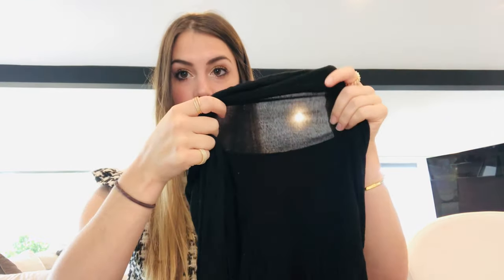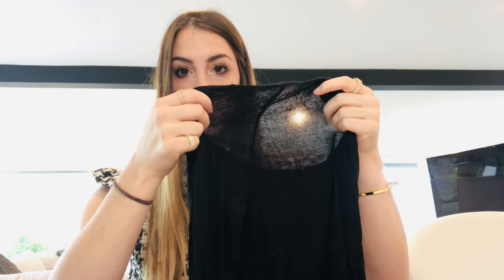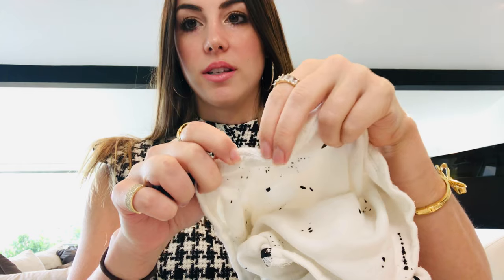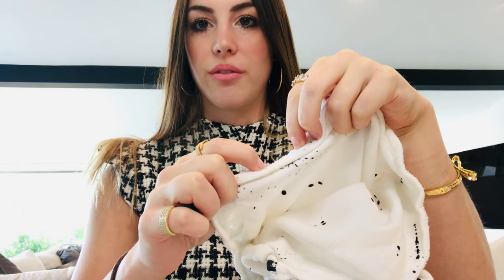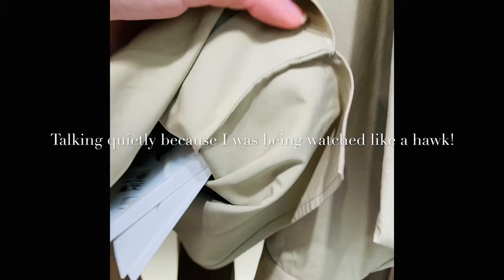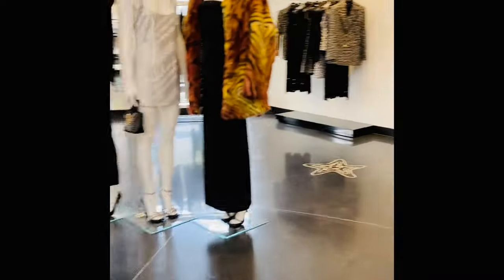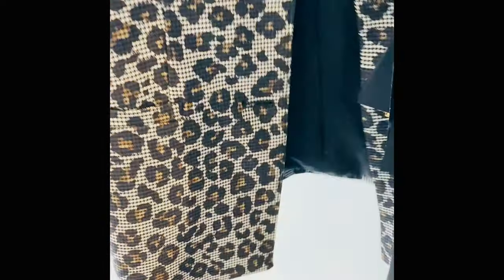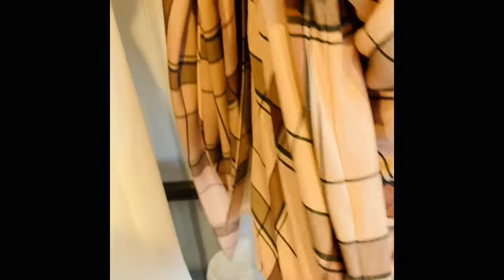How to Recognize Poor vs Good Quality Clothes with a Trip to Rodeo Drive! | Emily Westenberger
How to Recognize Poor vs Good Quality Clothes with a Trip to Rodeo Drive! | 3 Tips | Emily Westenberger

This video explains how to spot cheap, bad quality clothing and explains what high quality clothing looks like with examples from my own wardrobe, my own Fall/Winter 2020 Collection and from a little trip to the famous Rodeo Drive in Beverly Hills :) You don’t need to be an expert to recognize poor quality!

I tackle these points:

1. Fabrics
2. Fibers
3. Sewing and Stitching

Xoxo Emily